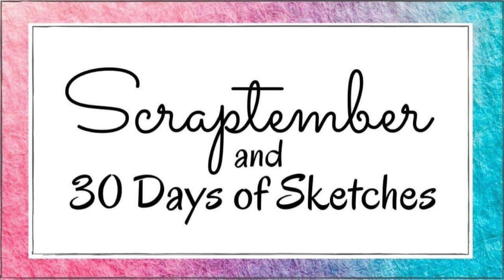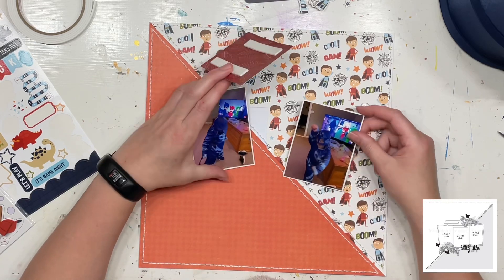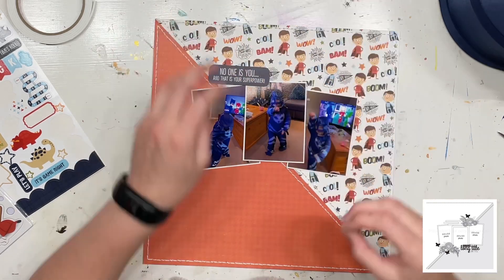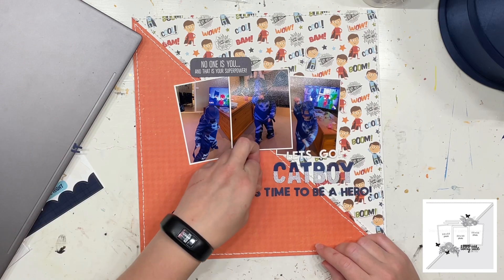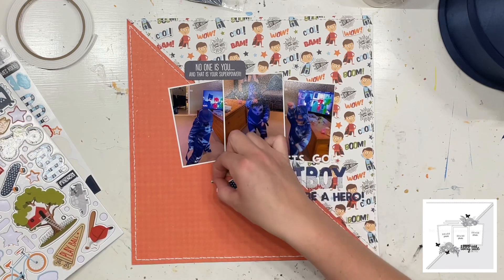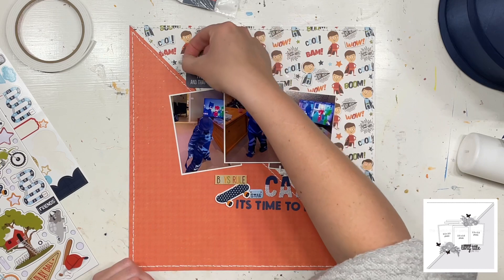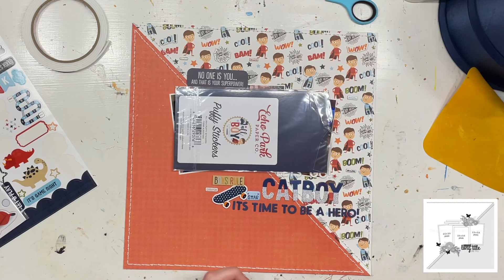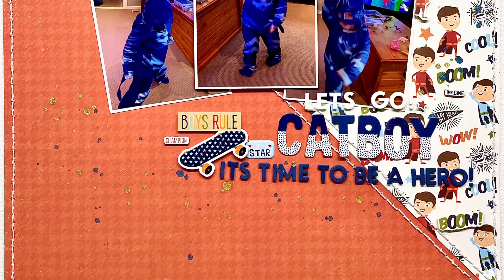Day 27 - Long Title | Catboy | 12x12 process | Echo Park All Boy | Jess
Day 27 Scraptember / 30 Days of Scrapbook Sketches - LONG TITLE

We are joining forces again with the fabulous @lauraalbertscrafts to complete our Scraptember prompts - daily prompts that are created to inspired you to get crafty and use those scrapbooking supplies.  Join the Scraptember Facebook group to keep up to date with the daily prompts and to see and share all of the fabulous layouts being created.

We are also collaborating with the super talented @ChristysBeautifulLife and her series 30 Days of Scrapbook Sketches. We are attempting to combine the sketches and the prompts into a scrapbook layout to share with you everyday. Join the 30 Days of Scrapbook Sketches Facebook group to keep up to date with the daily sketches and to see and share all of the fabulous layouts being created.

SPECIAL GUESTS!
Everyday we have some fabulous people who are playing along with this Scraptember series. Today we are celebrating the amazing Erika Breezy from California Lucky.
We have some amazingly talented scrapbookers who are playing along with the Scraptember / 30 Days of Scrapbook Sketches every single day. Here is a list of all of the scrapbook channels you definitely want to check out!

Everyone playing along this month!